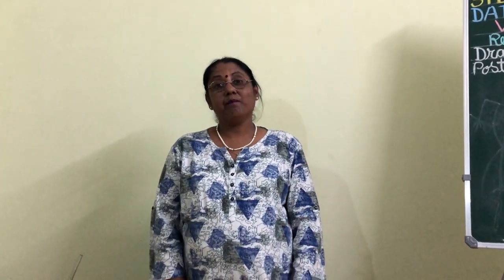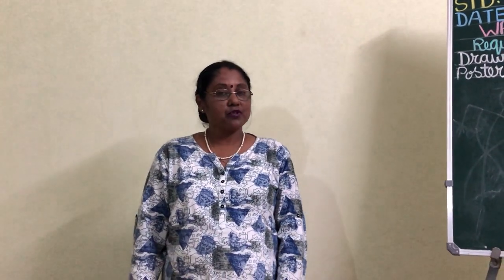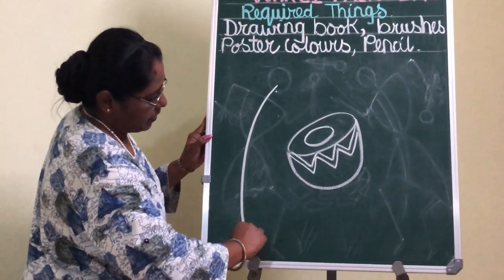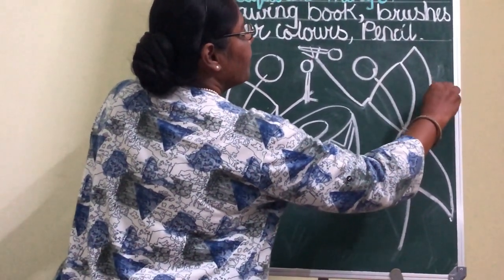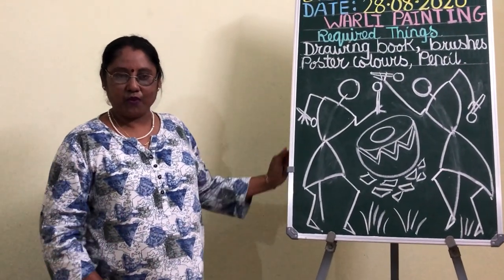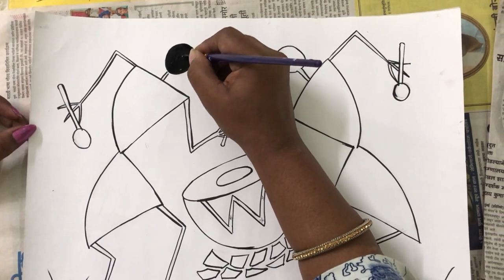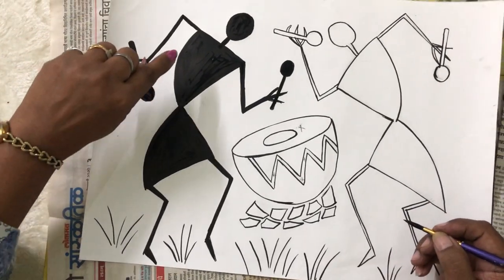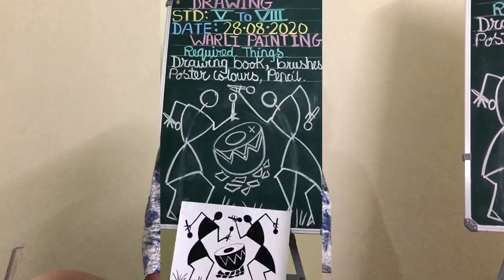Warli Painting | Warli Art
Sub:- Drawing
Class:- 5th to 8th
Topic:- Warli Painting
Date:- 28/8/2020
Musician: @iksonmusic